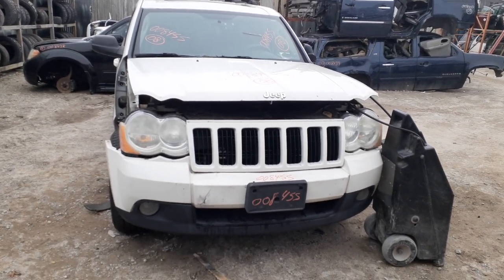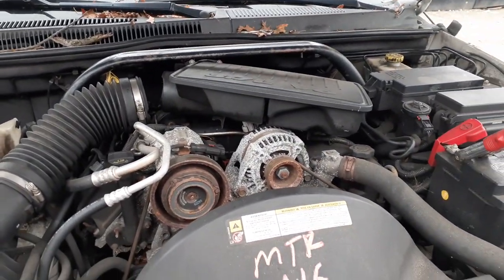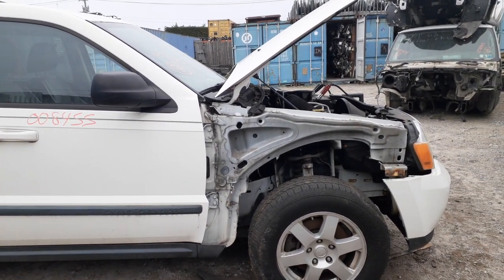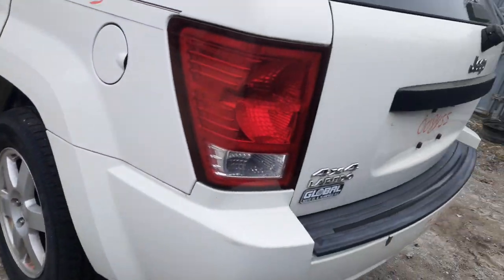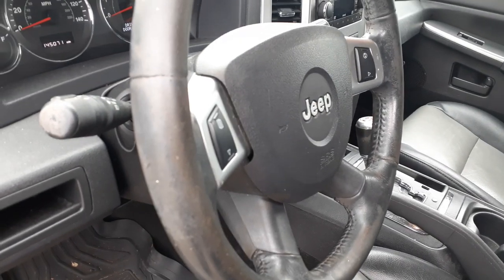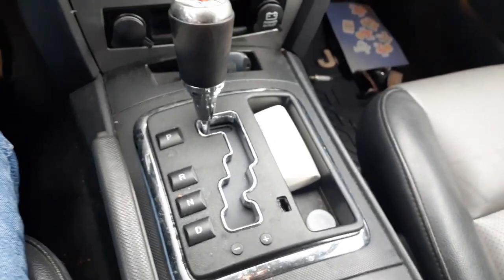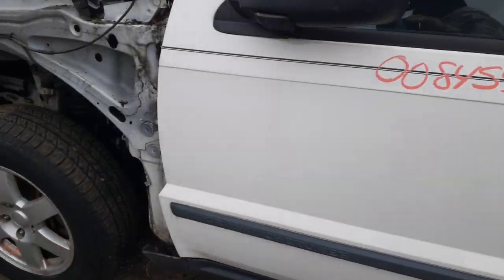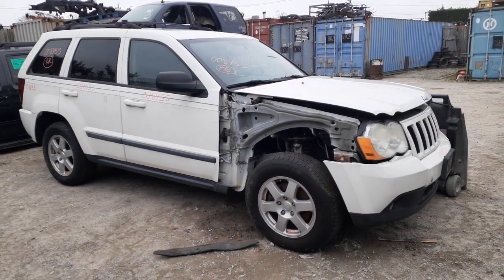All American Auto Wreckers is Parting out this 2008 Jeep Grand Cherokee Laredo 3.7 At Stock # 8455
We received this 2008 Grand Cherokee Laredo with a bad 3.7 engine.  It does have a good automatic transmission 4x4 and transfer case Nv140 Quadra Trac I. We also have all the good engines parts for sale. This 2008 Grand Cherokee has all body parts in good shape, doors full power, mirrors, taillights and a lot more. This 2008 Grand Cherokee has a 3.07 gear ratio. We also have a set of 4 17in alloy 6 spoke wheels in a B grade condition. The Exterior paint Code is PW1-White. The Interior trim Code is ELDV-Slate Gray Cloth. The Build date is 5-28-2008. So if Moe-Larry or Curly can help you with any Used auto Parts from this 2008 Jeep Grand Cherokee Laredo PLEASE Call us Toll Free at . or get us